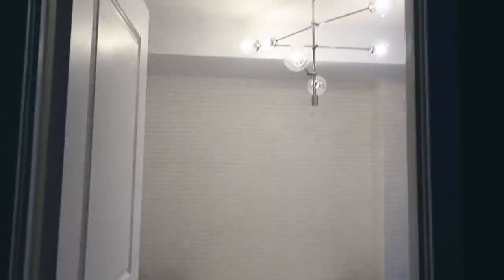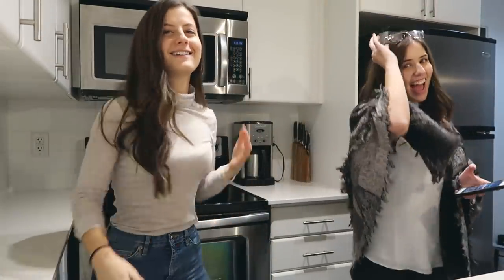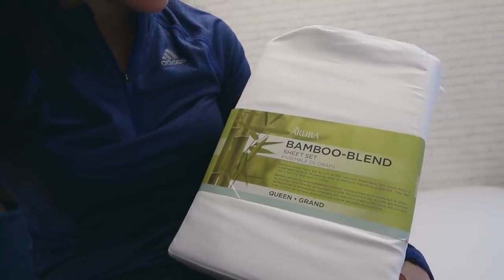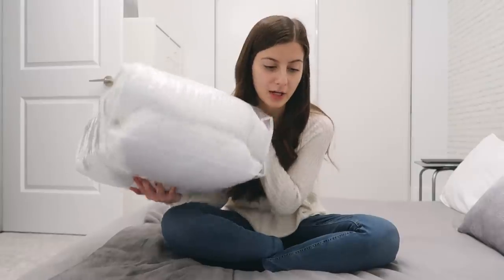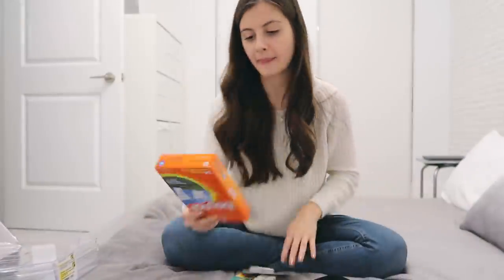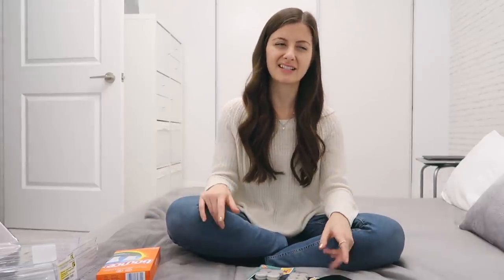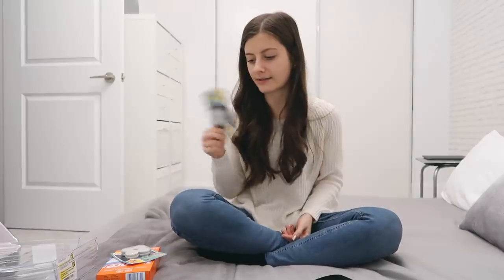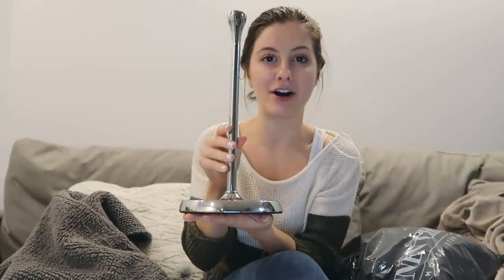HOME DECOR HAUL | Moving Vlog #5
Sally Hansen Miracle Gel Decadence Collections

-Rachel